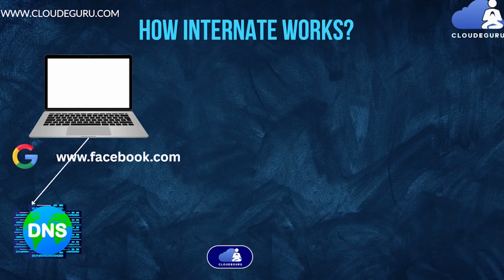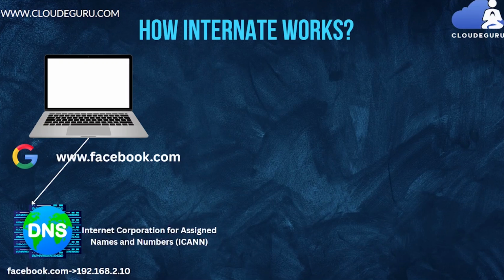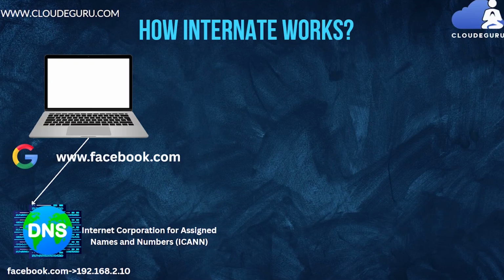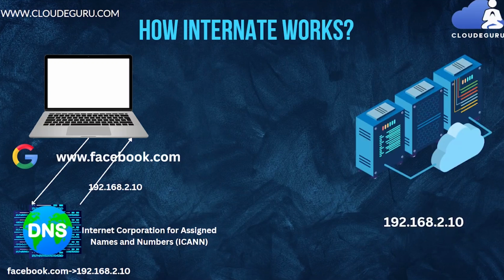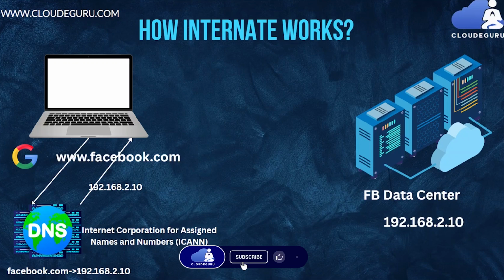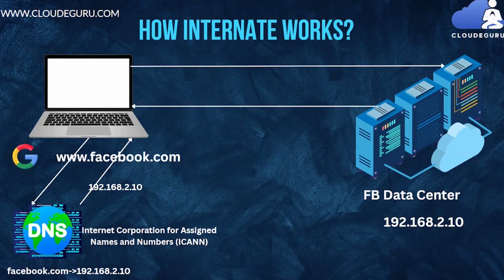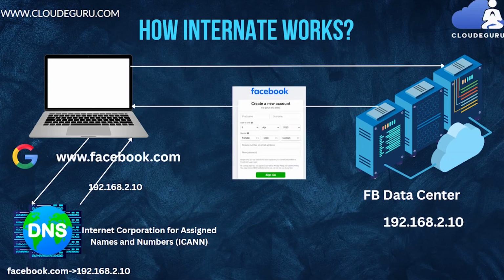How the Internet Works | Explained Simply for Beginners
🌐 Ever wondered how the Internet actually works? From typing a URL to seeing a website load in your browser — there’s a lot going on behind the scenes! In this video, we break it down step by step in the simplest way possible.